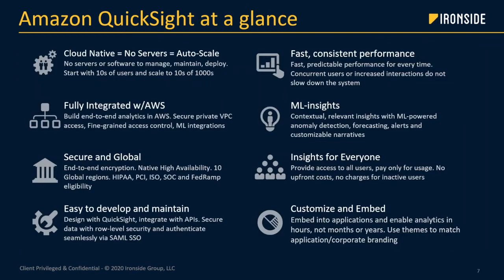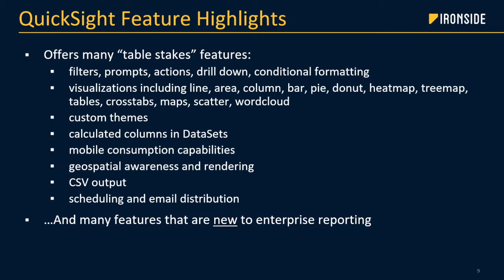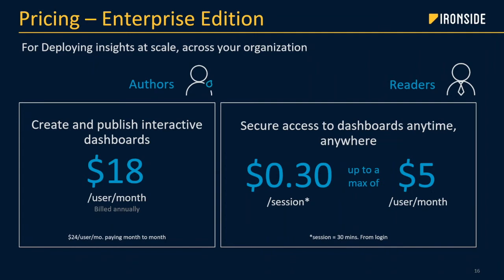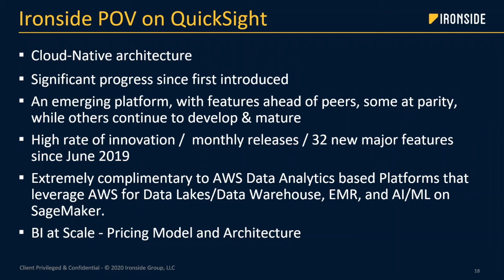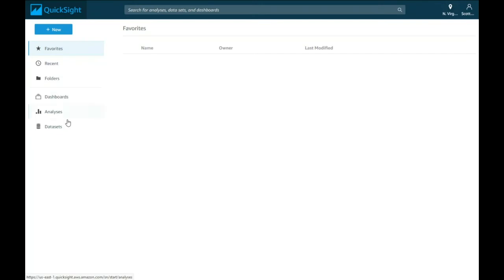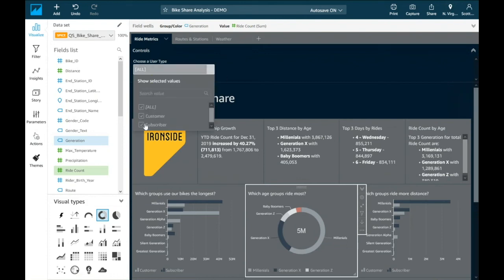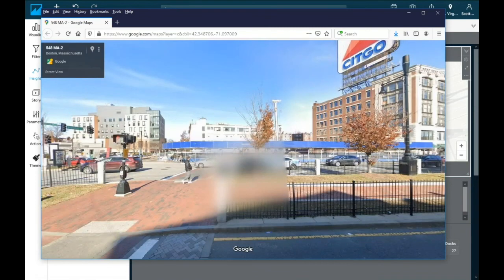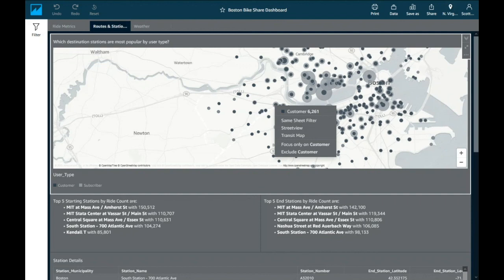Introduction to Amazon QuickSight - Take30 with a BI Expert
Join Ironside as we discuss and host a tour of QuickSight, Amazon's cloud-based analytics service. QuickSight offers a modern and scalable ML-enhanced analytics solution that supports a "pay for what you use" pricing model.